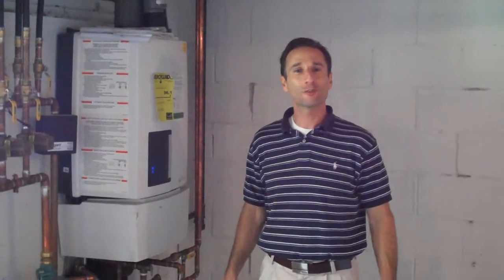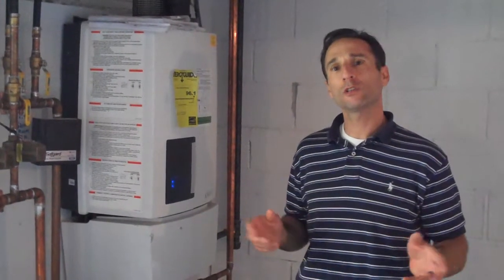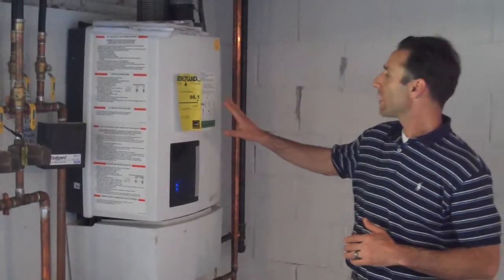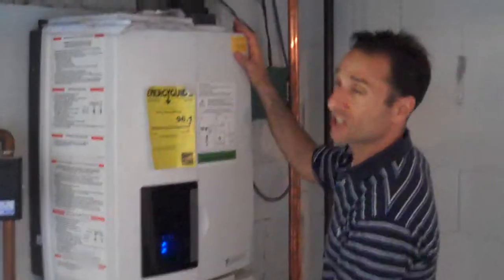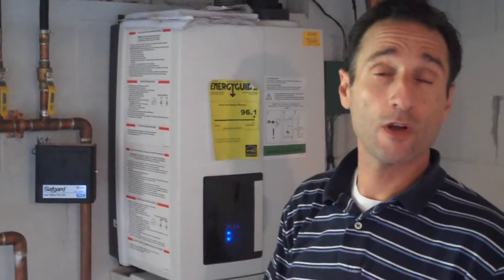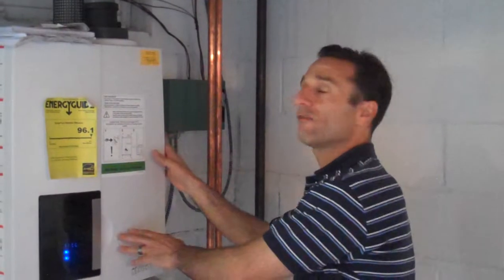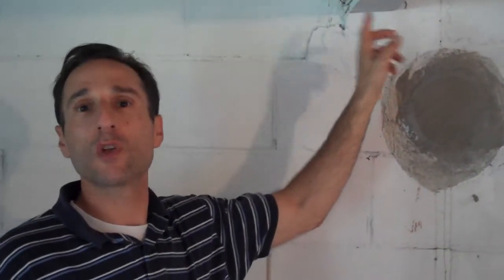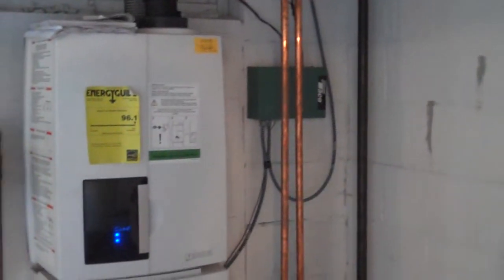Buying and Flipping Houses | Insider tips you can use to make money flipping homes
Buying and flipping houses. We moved the boiler from upstairs down to the basement, giving the new homeowner a much improved living space and an efficient heating system.  Buying and flipping houses.